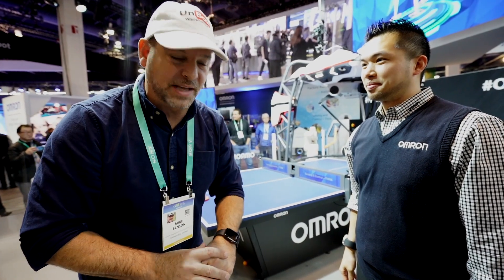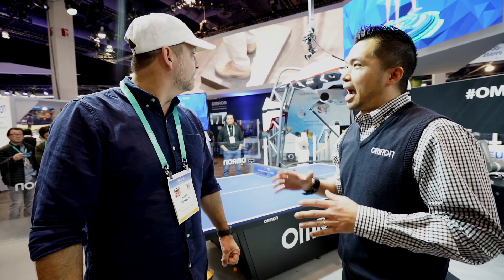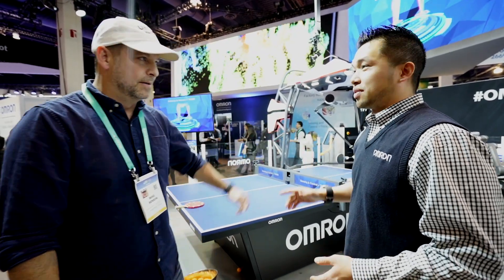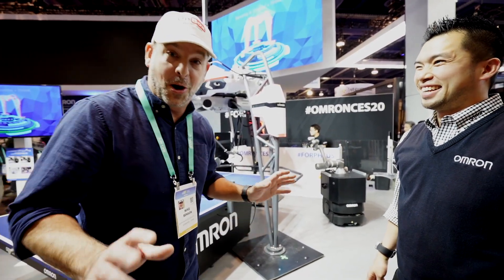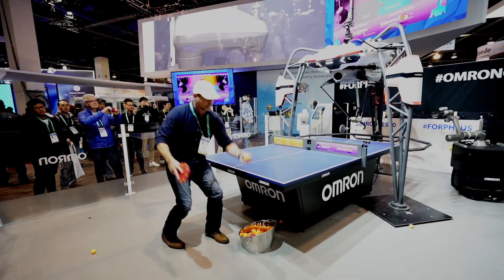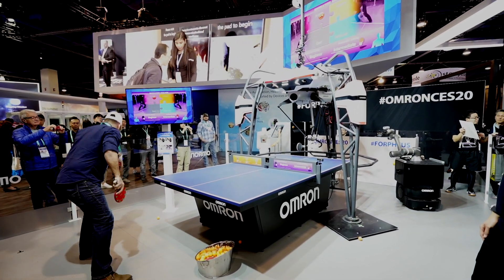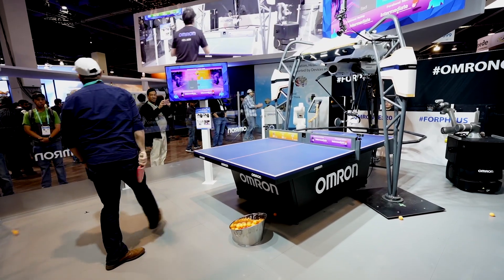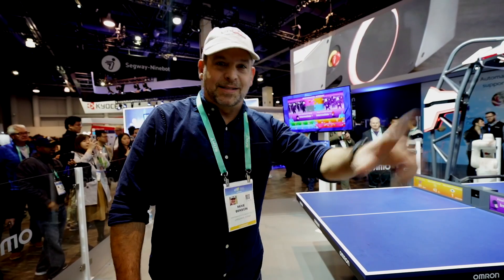This Ping Pong Robot was being nice to me! CES 2020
We got a chance to take on Forpheus an AI powered robot designed to help you improve your Ping Pong game.  Built by Omron to show how their robotic technology can work to improve human skill level.

Let's see if Forpheus can make me a better table tennis play.

Check out Omron-

@Omron Automation - Americas